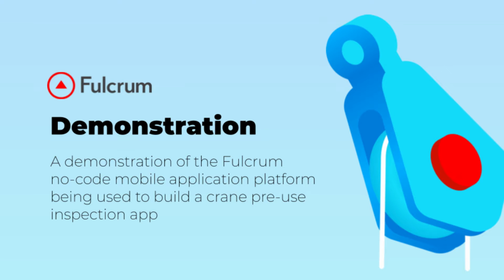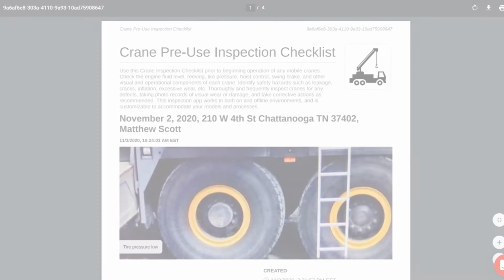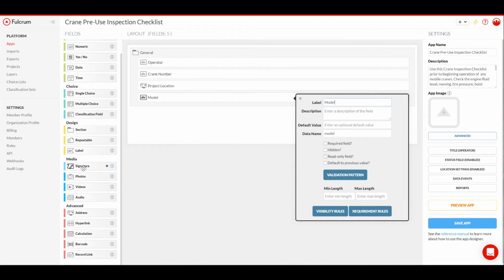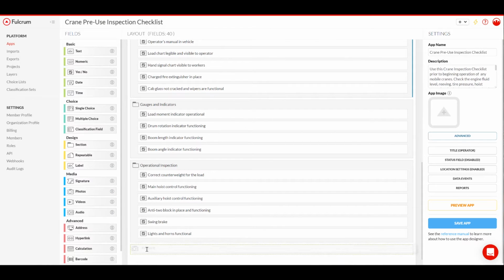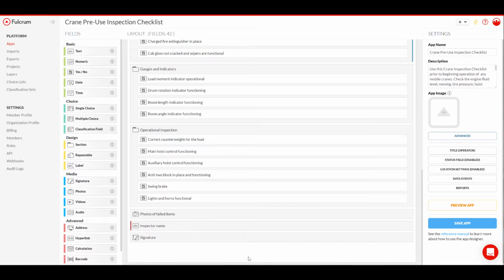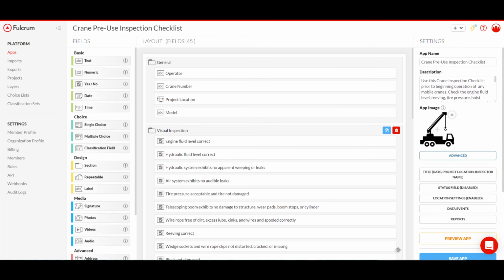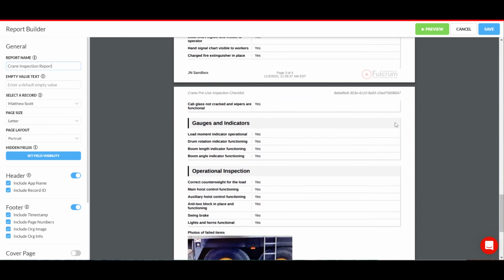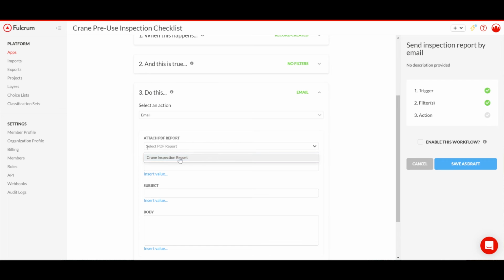How to turn a crane pre-use inspection checklist into a mobile app with Fulcrum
See the digital transformation of a crane pre-use checklist into a mobile app with streamlined data collection, reporting, and workflow automation.

This demonstration of the Fulcrum platform doesn't just show how to transform a checklist into a mobile app. It also shows how easy it is to create a report and streamline workflows that can send emails, text messages, and connect into enterprise systems.

Fulcrum is a no-code mobile data collection and workflow automation platform that enables construction, engineering, and contracting firms to streamline their mobile inspection processes to improve safety, quality, and efficiency.